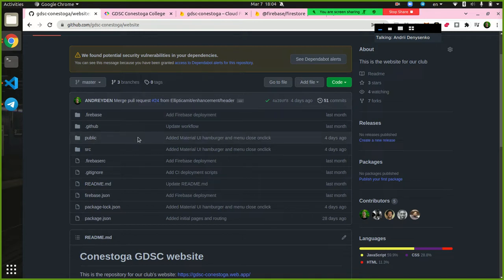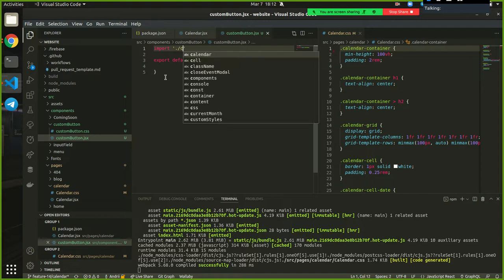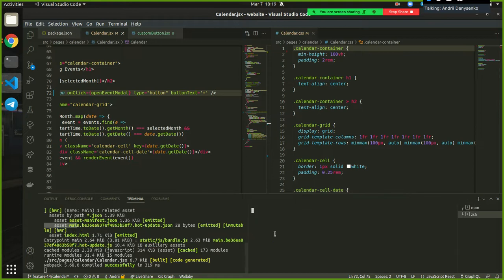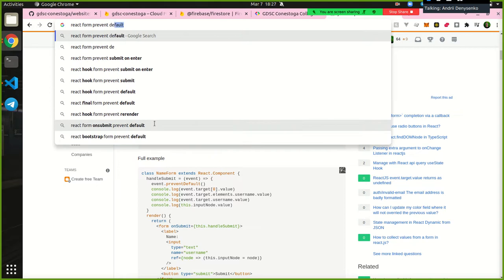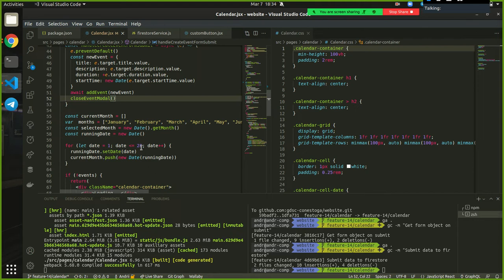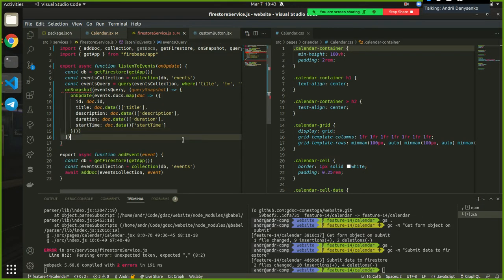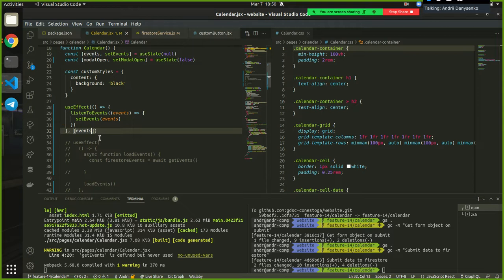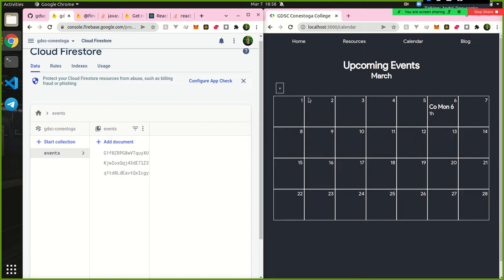Coding Mondays #6 - Firestore, Listening to database updates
Coding Mondays is a recurring session, where we make a website for our club using React.

This time we continued developing the Calendar page - submitting new events to Firestore and listening on database updates.

Timestamps:
0:00 Contributions
2:14 Goals
4:18 Button Component
15:55 Creating Firestore document
30:00 Listening for database updates
55:05 Q&A